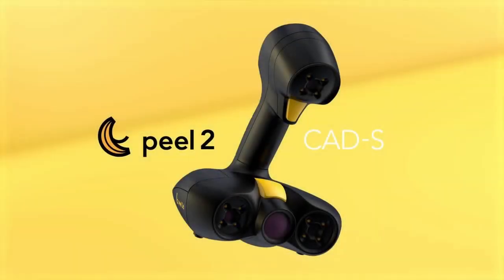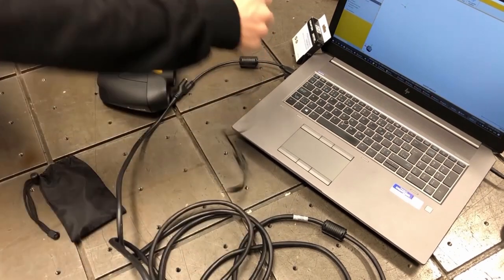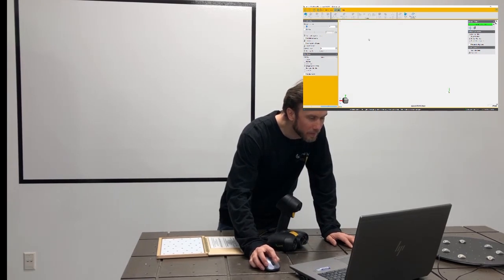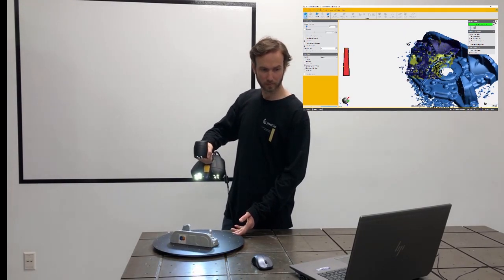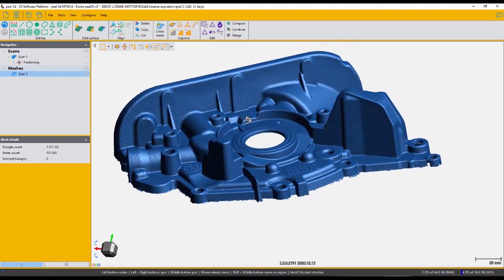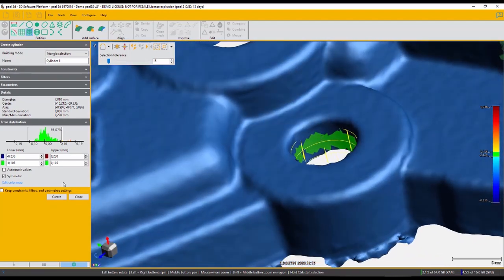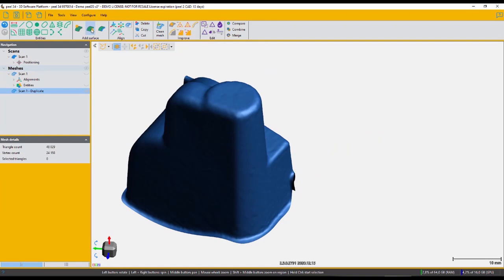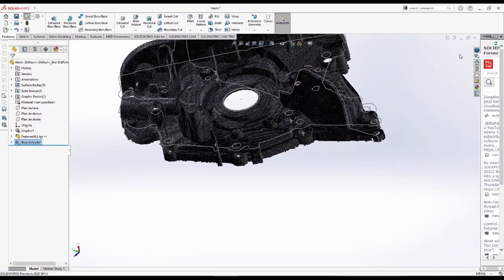The peel 2 CAD-S powered by Creaform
peel 2-S is based on the same proven technology as the peel 2 scanner but has been optimized to scan smaller parts. Its smaller field of view provides it with a whopping resolution of up to 0.1mm! Excellent when used with a simple turntable, it can also be taken to a specific location and capture the finest of details.